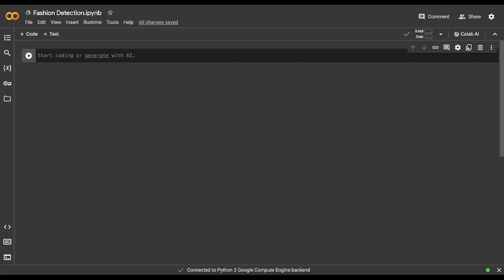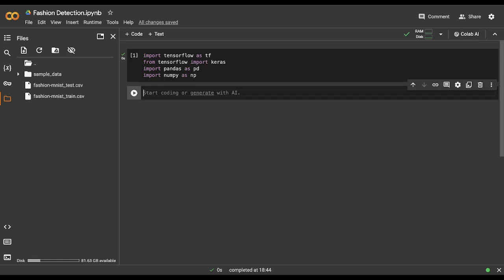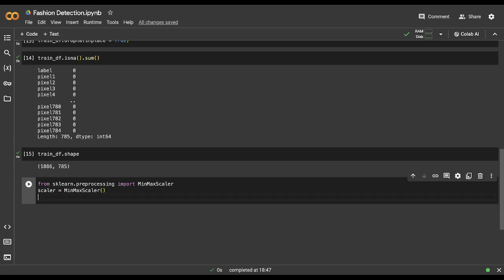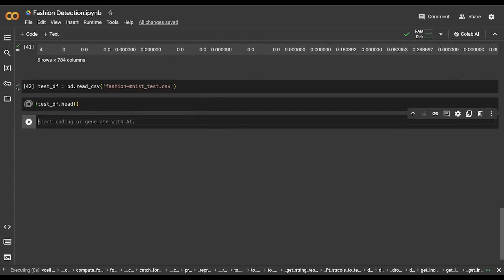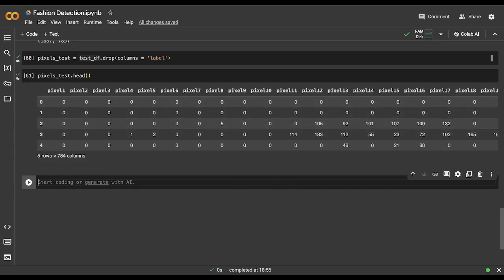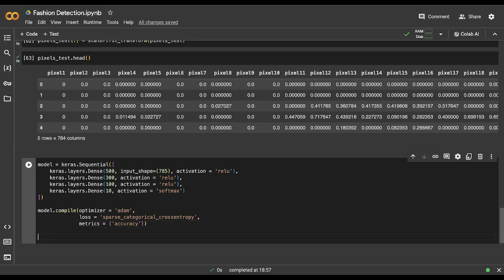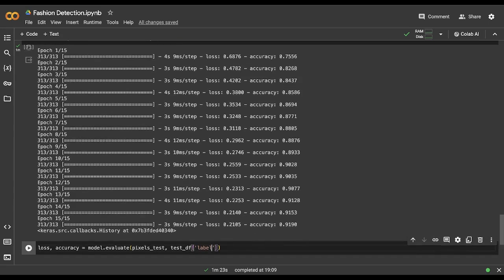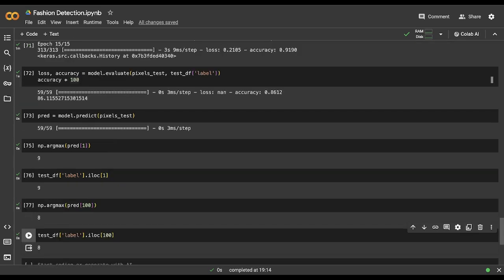Fashion Classification Project | Convolutional Neural Network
Hey everyone,
In this video I have implemented Fashion Classification Project using the Fashion MNIST dataset from Kaggle where we have images of various outfits and footwear and our aim is to identify the image.